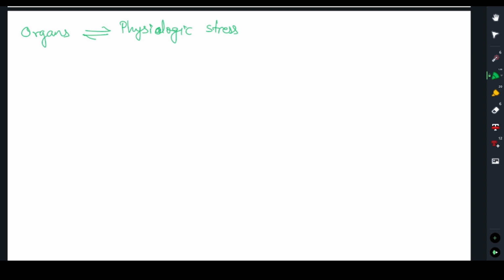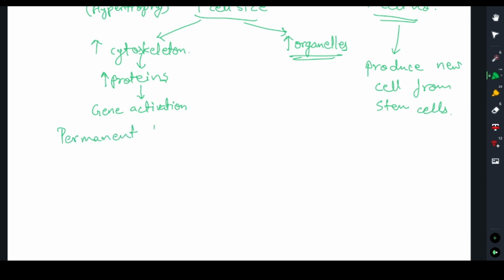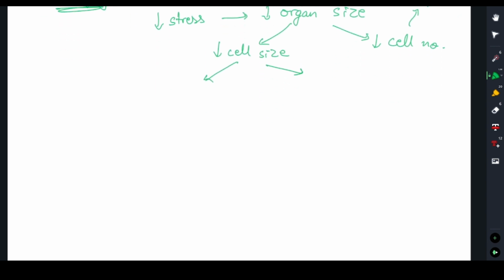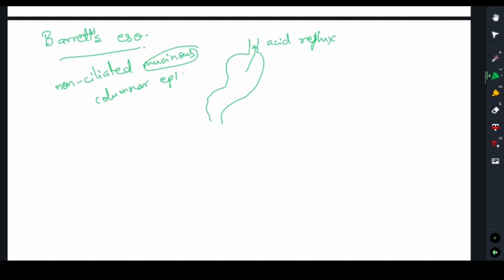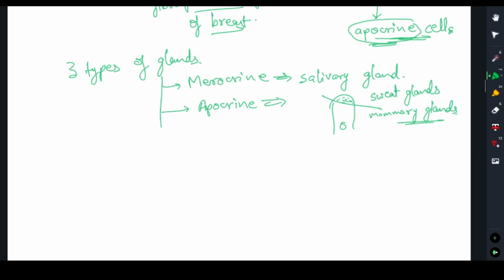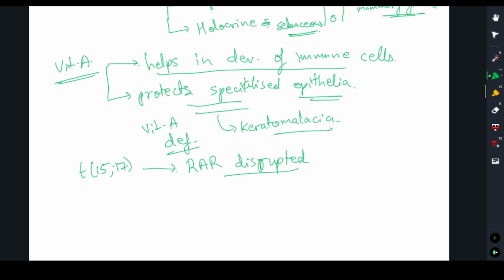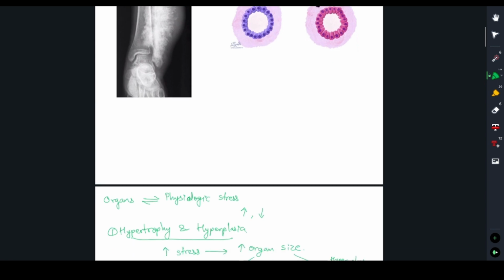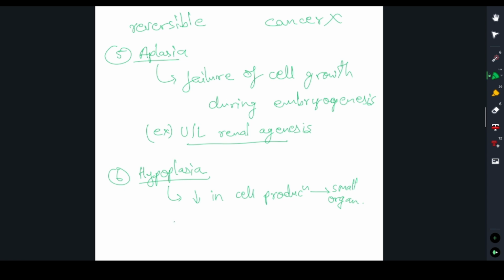Growth Adaptations in Pathology | Hypertrophy, Hyperplasia, Atrophy, Metaplasia Explained Simply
Welcome to Med Novice — your medical reading companion!

In this detailed Pathology lecture on Growth Adaptations, we break down one of the most fundamental topics in cellular pathology — Hypertrophy, Hyperplasia, Atrophy, and Metaplasia — in a simple, concept-based, and clinically relevant manner.

🧠 What You’ll Learn in This Video:
• What are growth adaptations in pathology and why they occur
• Mechanisms of hypertrophy (increase in cell size) and hyperplasia (increase in cell number)
• Differences between physiological and pathological hypertrophy & hyperplasia
• How atrophy develops due to decreased workload, denervation, or ischemia
• How metaplasia represents a reversible cellular adaptation to stress
• Examples from Robbins Pathology and Pathoma Chapter 1
• Clinical relevance of these adaptations in MBBS, USMLE Step 1, and NEET PG exams

📘 This lecture is ideal for:
– MBBS students revising General Pathology
– USMLE Step 1 aspirants reviewing Cellular Adaptations
– NEET PG or INICET preparation
– Anyone looking for pathology explained simply

💡 Why This Matters:
Understanding cell injury and adaptations forms the foundation of pathology. Recognizing how cells respond to stress — via hypertrophy, hyperplasia, atrophy, or metaplasia — helps you connect physiology, pathology, and clinical medicine seamlessly.

👨‍⚕️ About the Channel:
Med Novice is your go-to space for simplified medical explanations, live textbook reading sessions, and concept-based learning.

hypertrophy hyperplasia atrophy metaplasia

pathology lecture for mbbs

pathology explained simply

robbins pathology concepts

pathoma chapter 1 growth adaptations

cellular adaptations to stress

pathology for usmle step 1

mbbs pathology lecture

medical student pathology concepts

hypertrophy vs hyperplasia

reversible and irreversible cell injury

pathology made easy

beginner pathology lecture

cell injury and adaptation

medical education channel

pathology notes

med novice

medical student companion

first year mbbs pathology

cellular response to stress